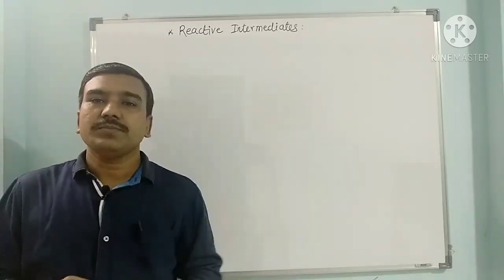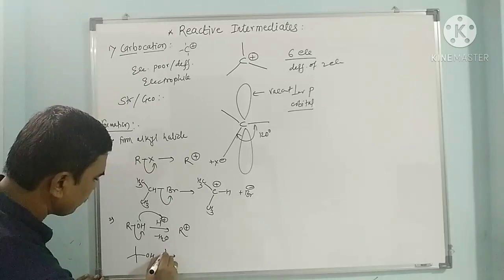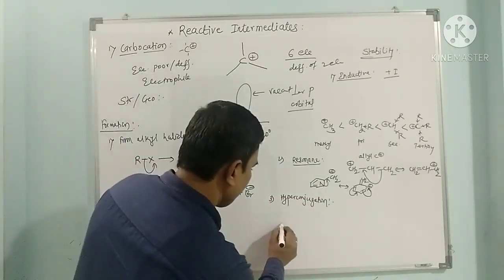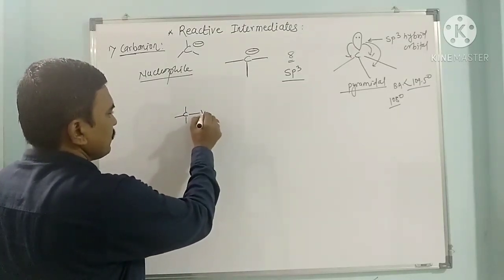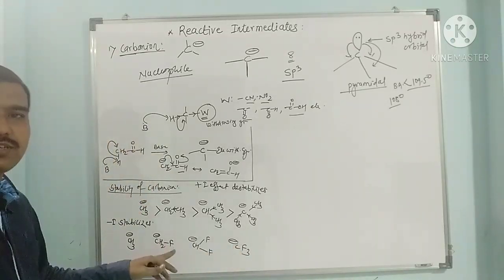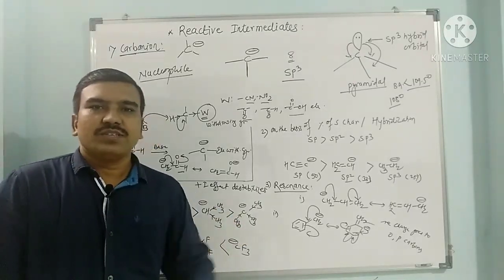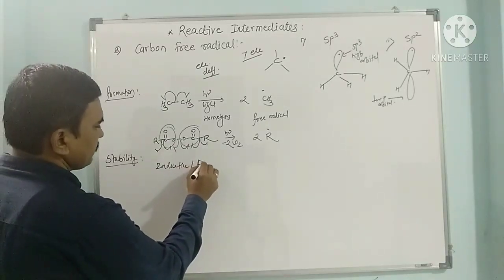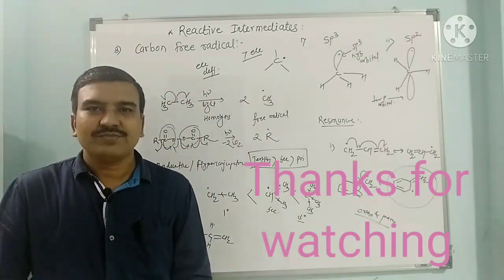Reactive intermediates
This video explain the formation and stability of Reactive intermediates such as carbocation, carbanion, carbon free radical etc